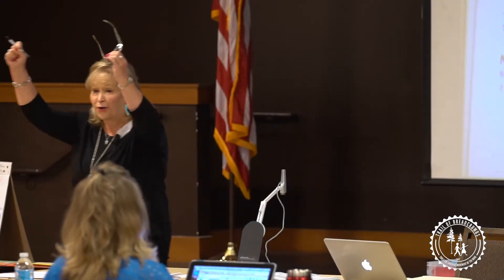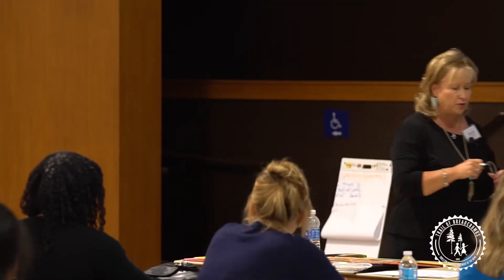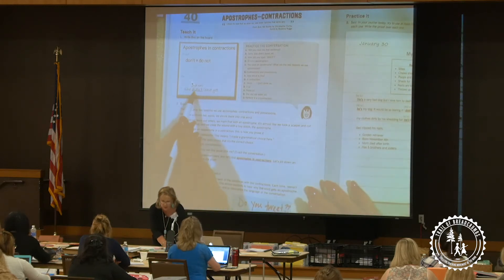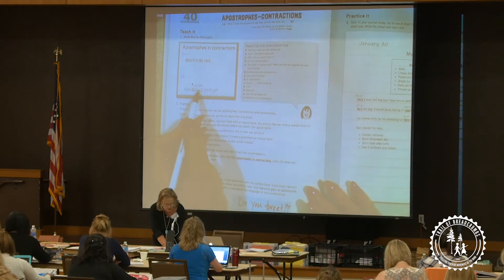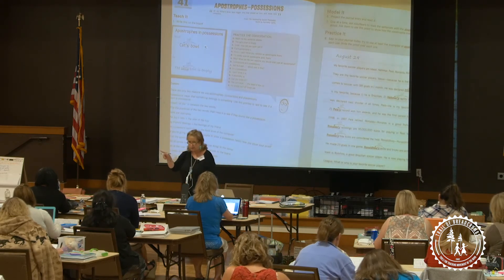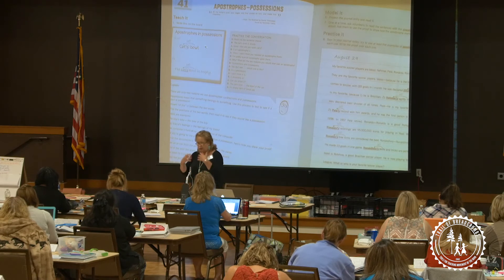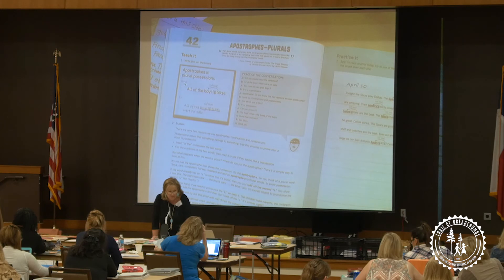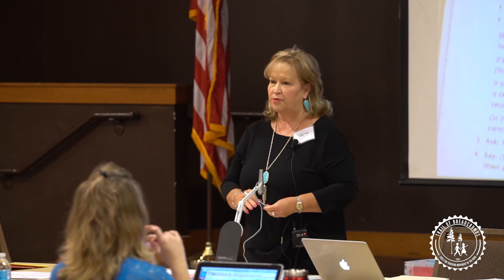Dotty Hall Presents the Star Point Grammar Lesson for Apostrophes